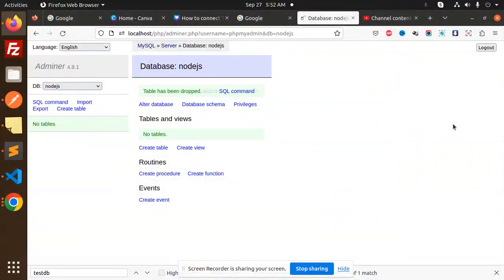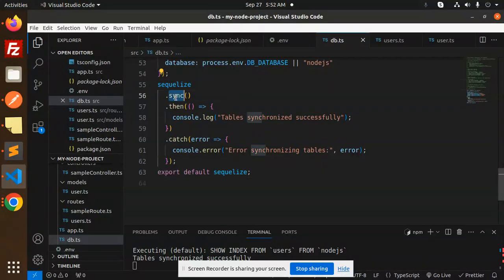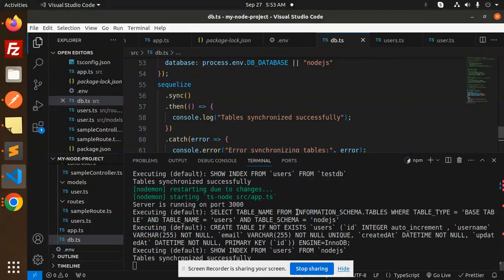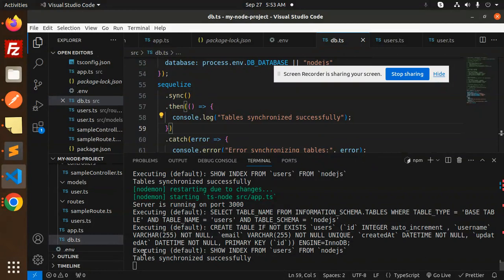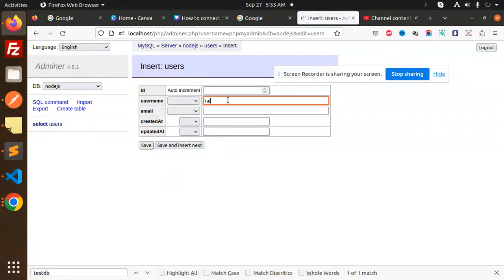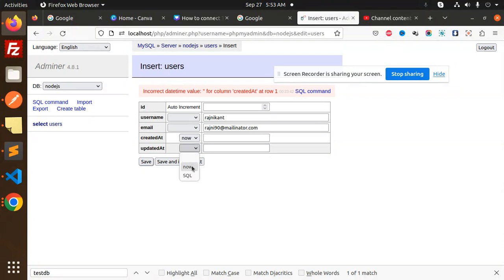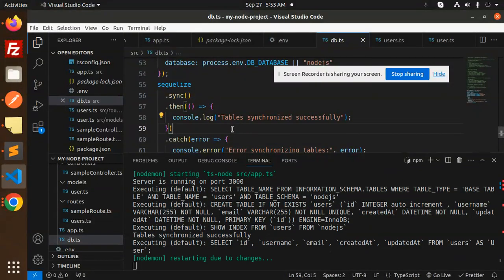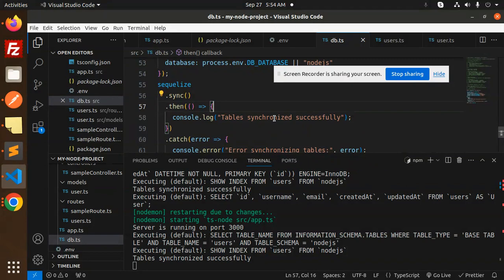TypeScript with Node.js #9 Create Table Using Sequelize TYPESCRIPT NODEJS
Create Table Using Sequelize TYPESCRIPT NODEJS
Node.js Typescript with MySQL example
How to Use MySQL in Node.js and Express.js with TypeScript
Using MySQL in Node.js with TypeScript
Your Guide to Building a NodeJS, TypeScript Rest API with MYSQL
How to use MySQL with Node.js with Express?
Can we use MySQL with Express js?
Can you use TypeScript with node and Express?
How to use TypeScript in Node.js and Express project?
Typescript Rest API with Express.js, MySQL and TypeORM
How to Build Your Own API with Node/Express, TypeScript
Build a REST API with Node.js, Express, and MySQL
Create Node JS API with Express, TypeScript & MySql
How to Setup a TypeScript + Node.js Project,
How To Set Up a Node Project With Typescript,
How to Set Up a Node.js Project with TypeScript,
Setup Node with TypeScript,
How to setup TypeScript for Node js?,
How to build a node TypeScript project?,
What is the best project structure for node JS TypeScript?,
How to use TypeScript for nodejs?,
How to Setup Node.js with TypeScript,
Creating a basic NodeJS & TypeScript project,
Building a Node.js App with TypeScript Tutorial,
How to set up TypeScript with Node.js and Express,
How to Set up a TypeScript + NodeJs Server
TypeScript Setup With Node & Express
Easily Run Typescript Files With Nodemon + Ts-Node

Nest